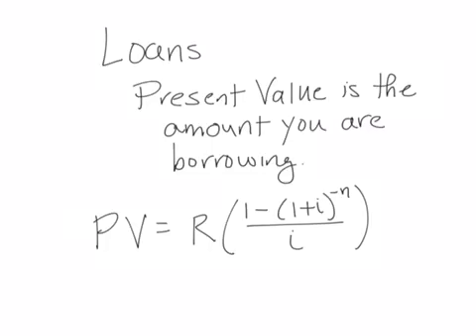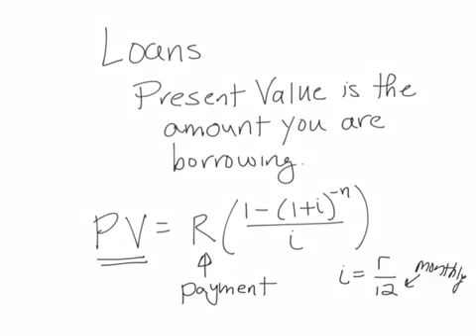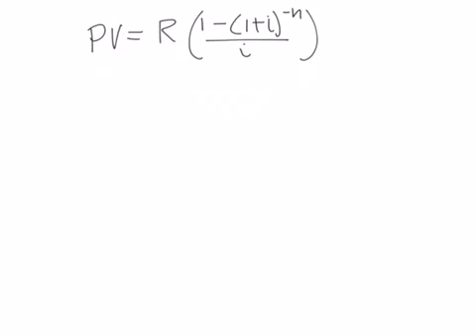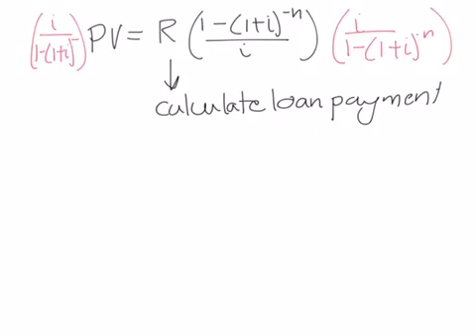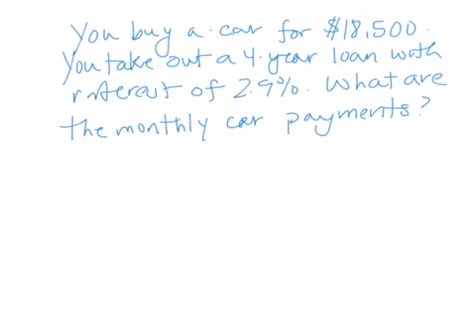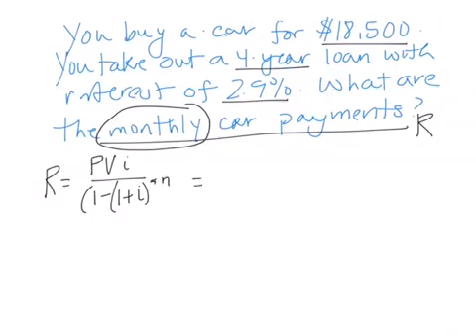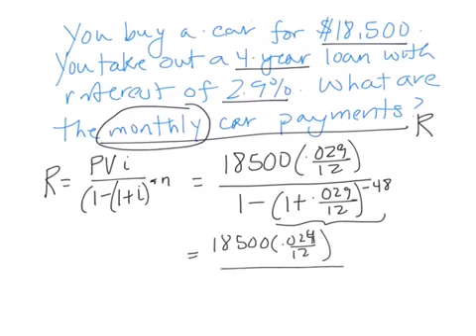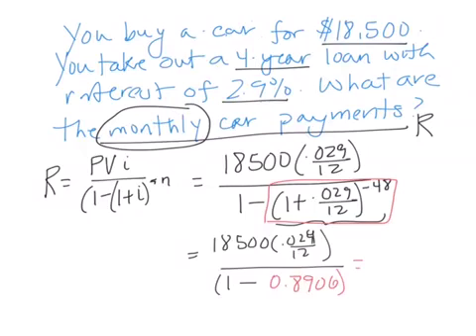Present value and loan repayment